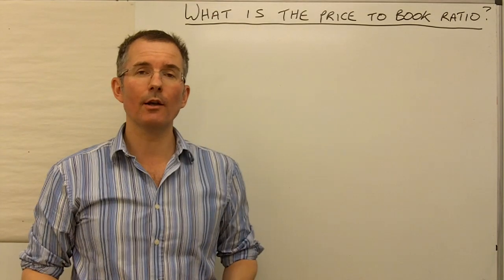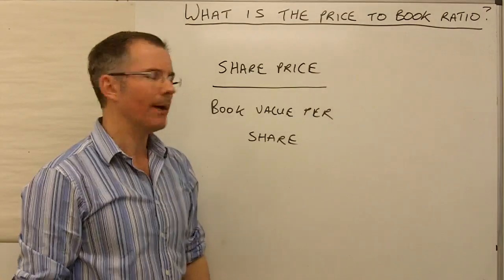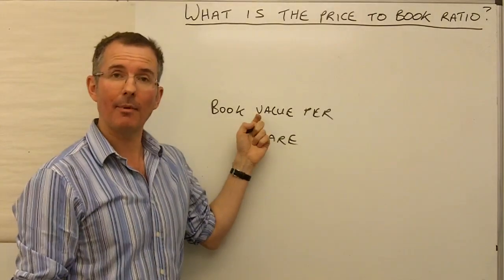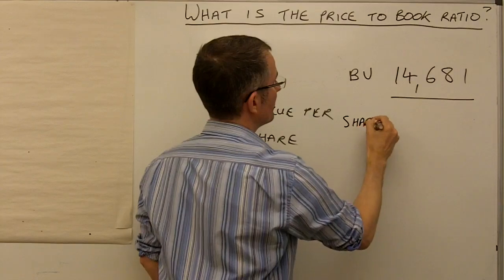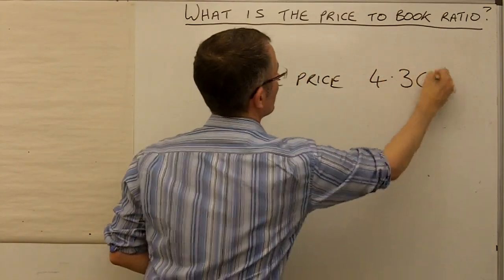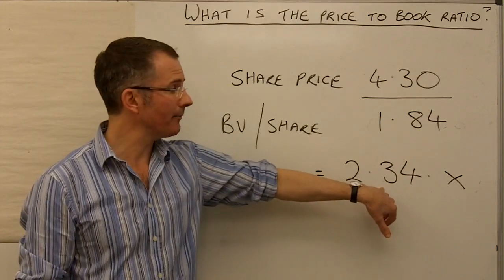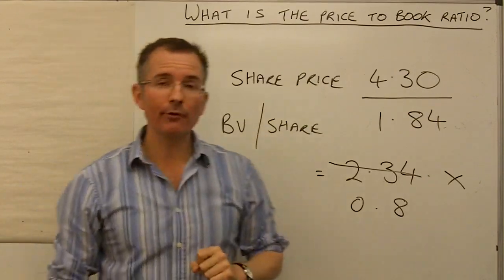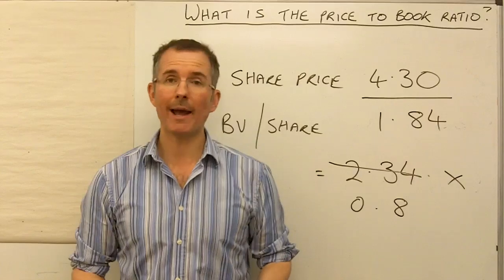What is the price to book ratio? - MoneyWeek Investment Tutorials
The price-to-book value ratio is calculated by dividing the current share price by its book value (all fixed and current assets minus current and long-term liabilities) per share (book value divided by the total number of shares in issue).